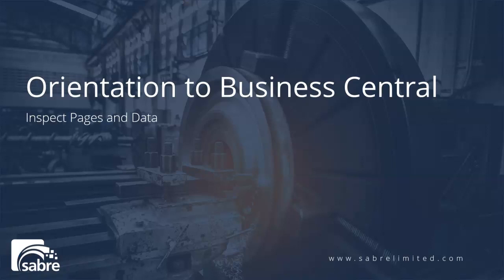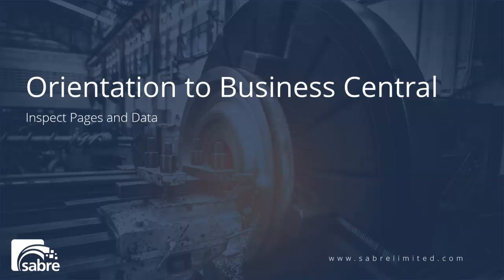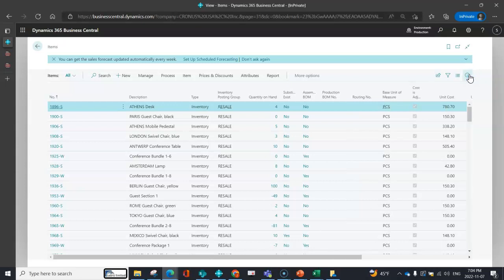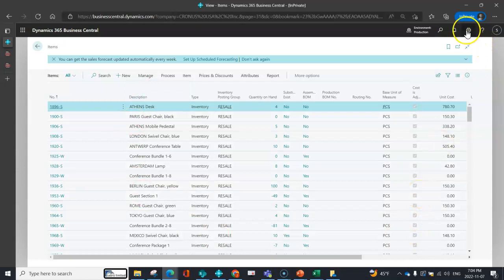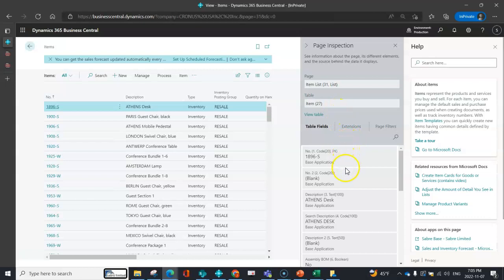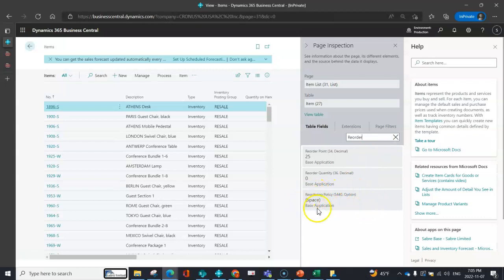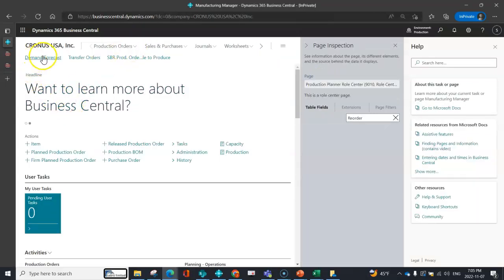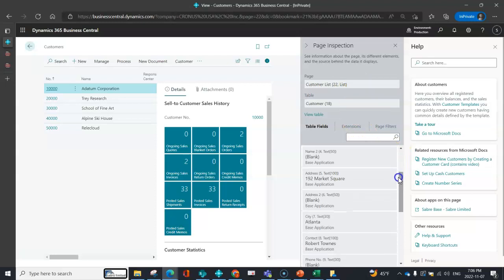Inspect Pages and Data in Business Central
Welcome to Sabre Limited's Orientation to BC (Business Central) series! Jenn Claridge, the managing director at Sabre Limited, begins a series of videos that teaches you how to navigate your workspace in Microsoft Dynamics 365 Business Central.

Learn how to effortlessly identify and view the fields available in specific tables within Microsoft Business Central. Understanding which fields are present in different tables can be incredibly helpful when communicating with developers or internal teams. By knowing the exact field names and corresponding tables, you can ensure effective communication and streamline the development process. In this video, Jenn will demonstrate how to access the "Inspect Pages and Data" feature in Business Central, which allows you to inspect and explore the pages and tables you're working with. You'll be able to view table fields, locate specific fields, and provide accurate information to developers, eliminating any guesswork or assumptions. Whether you're a non-technical user or an experienced professional, this tutorial will empower you to confidently navigate Business Central and collaborate efficiently with your team.